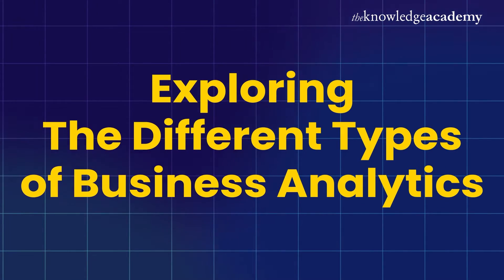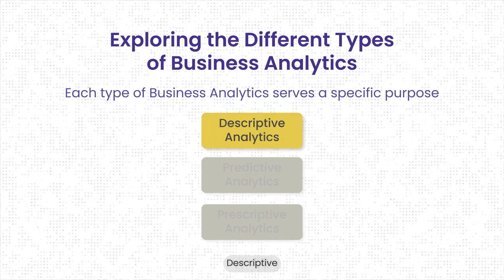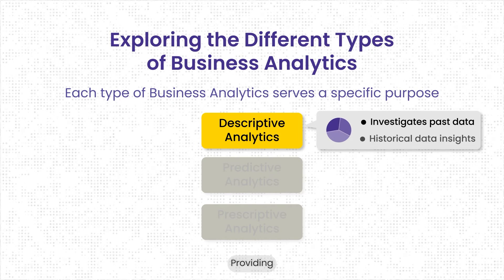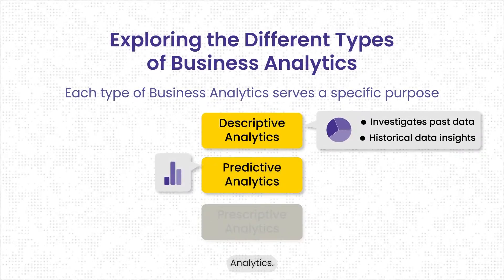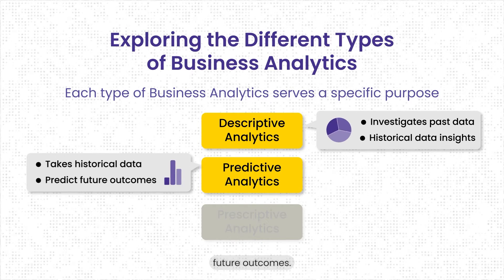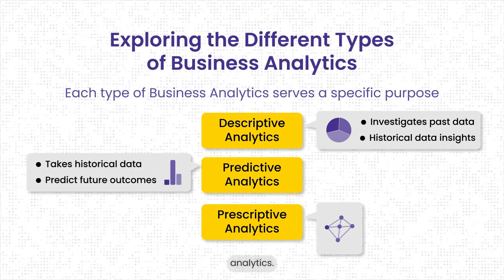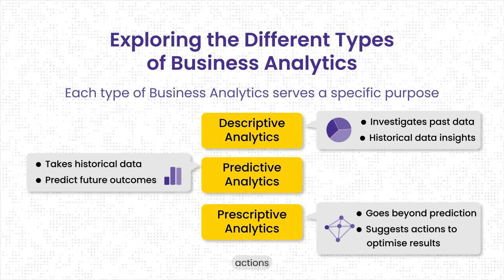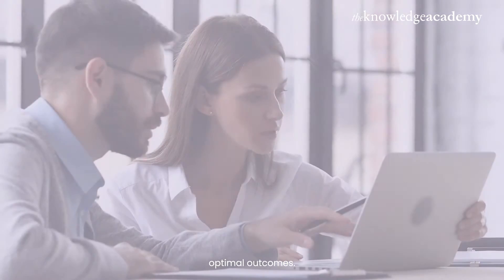What Is Business Analytics | Introduction to Business Analytics | Business Analytics Course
In this video, we'll introduce you to business analytics and give you an overview of what it is and what it can do for your business. We'll also discuss the different types of business analytics, and how to choose the right tool for your business.

After watching this video, you'll have a better understanding of what business analytics is and the benefits it can provide your business. So why not take the first step and sign up for our business analytics course today?

We are accredited by key leading authorities including AXELOS, APMG, BCS, ICASA, PMI and more. The Knowledge Academy have been recognized by The Times, The Mail and PWC for excellence in learning.

We have successfully worked with over 3000 organisations, providing them with the latest knowledge and skills. We take pride in the positive feedback we receive from our clients, and The Knowledge Academy reviews speak for themselves. We are committed to delivering the highest quality training to our clients, regardless of their location or learning style.  We can offer a variety of training methods, including:

• Classroom
• Online
• Onsite
• Virtual